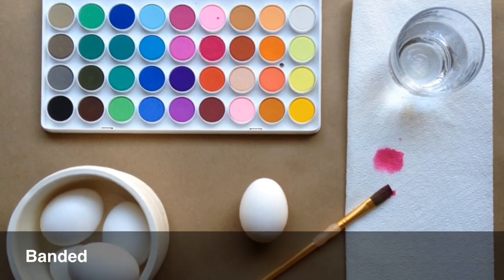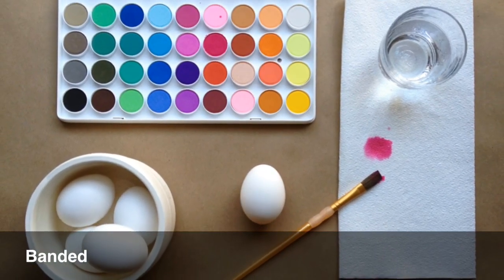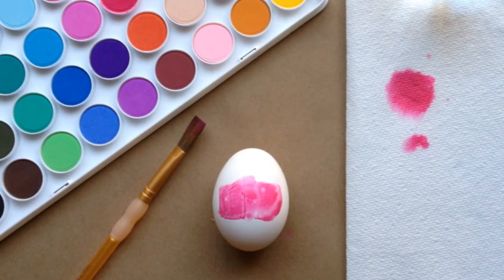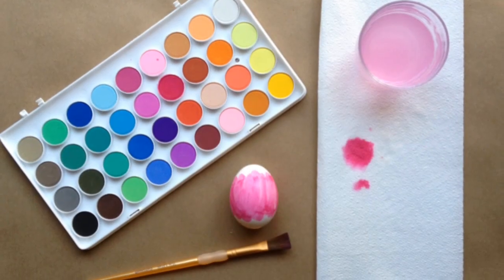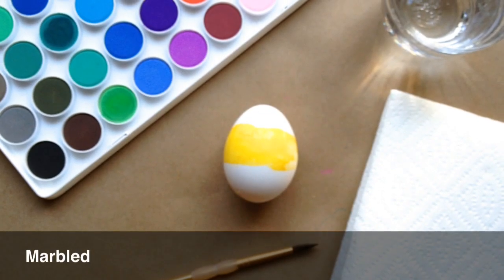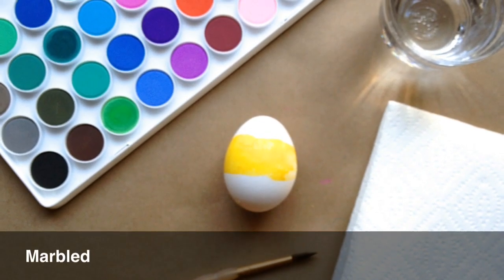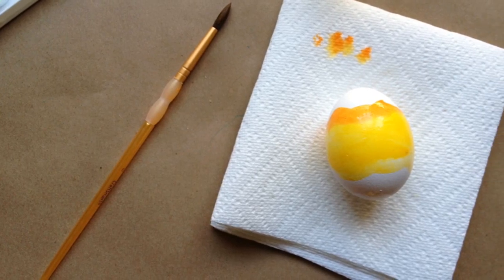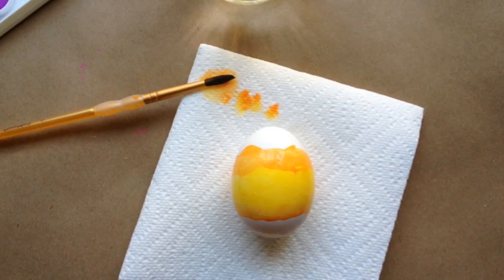Decorative Easter Eggs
Create watercolor masterpieces with this egg-cellent DIY ideas from craft stylist Suzonne Stirling.